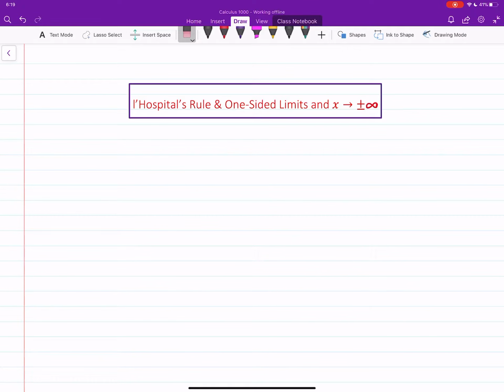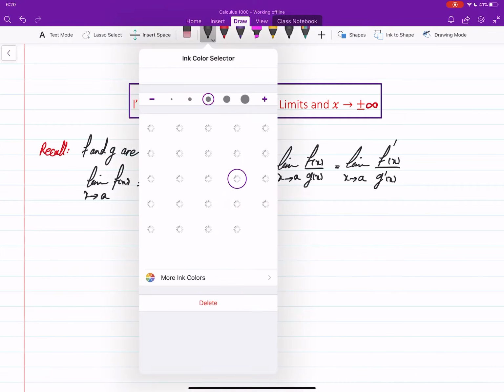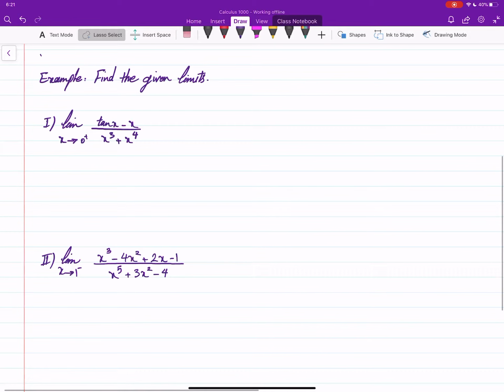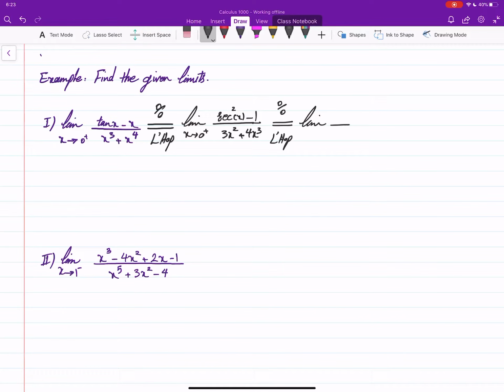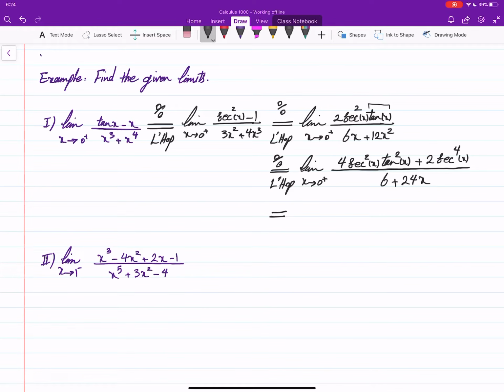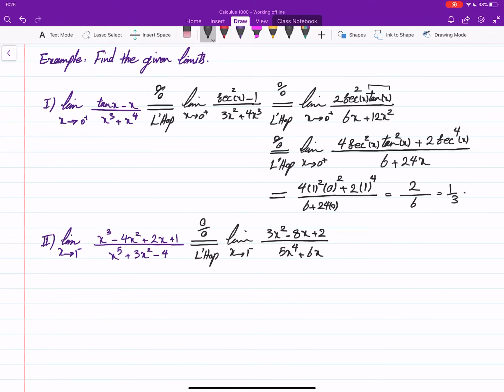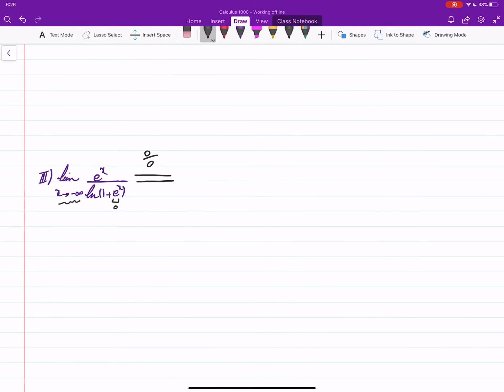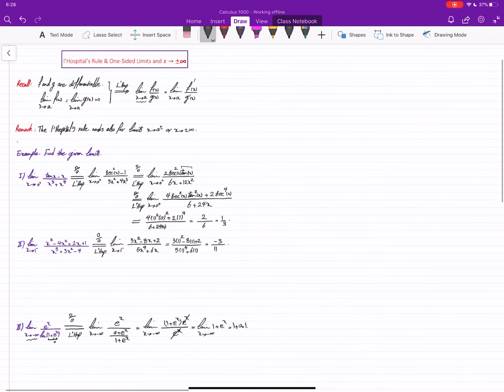Labtube-(Calculus I)- L’Hospital’s Rule and one sided Limits and Limits at Infinity